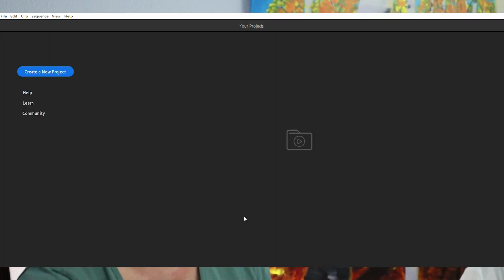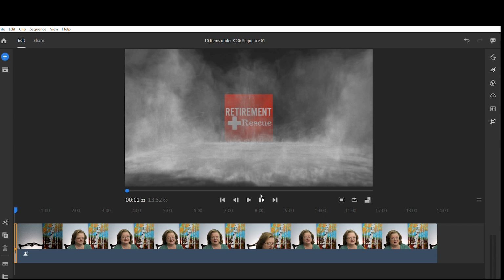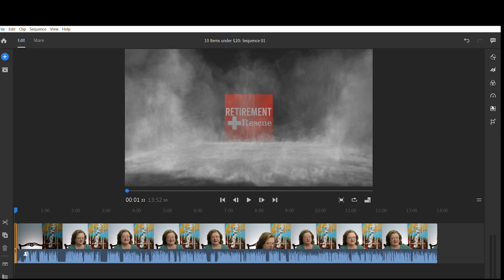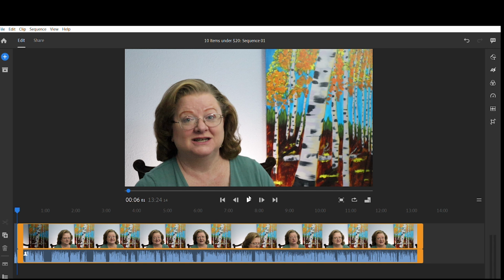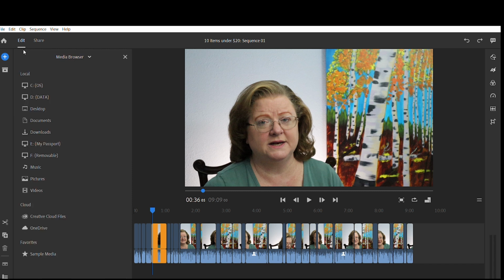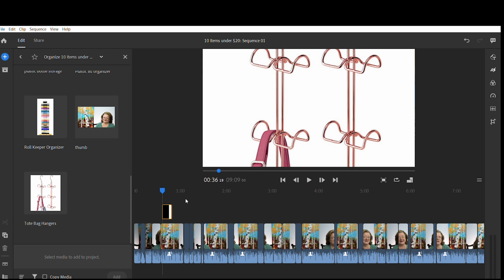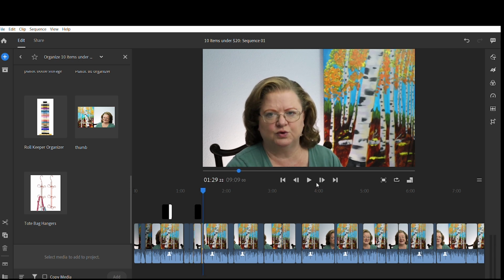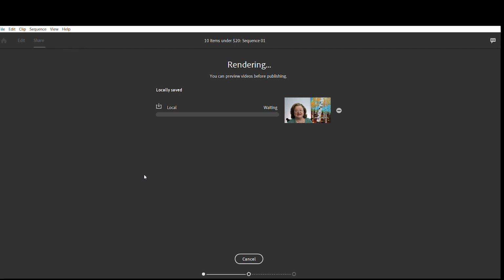YouTube Editing for Beginners: YouTube Over 50: Basic video Editing in Adobe Rush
When I started my channel I knew nothing about editing video - had never done it at all. So to me it was the most intimidating part because the learning curve was so steep. But it didn't take long for me to get the hang of it. I've been asked a lot about doing a video on basic editing and I've hesitated because I'm certainly no expert. However, I decided that I wanted to alleviate some of that fear for others. Its not as hard as you think and since most people start out with very basic vids, I made and editing video that walks you through the actual, real editing process for a video on my channel.

Any purchases made via these links pay a commission back to me. They are for your reference only and are intended to give you ideas. Any purchases you make go to support both my channels. Thank You!

Organize Your Home

Cooking for One

Products to Improve Your Life

Camera Gear, Lighting, Laptop